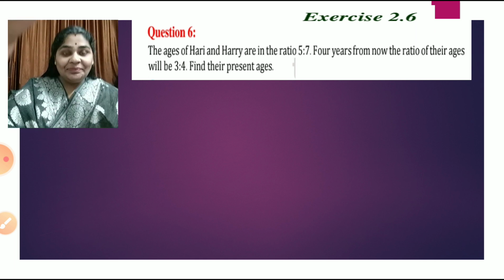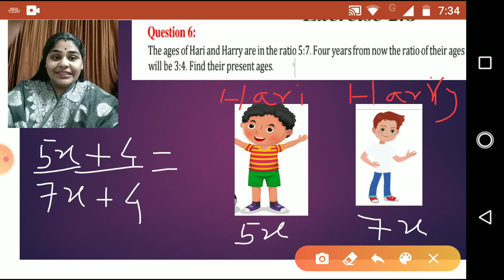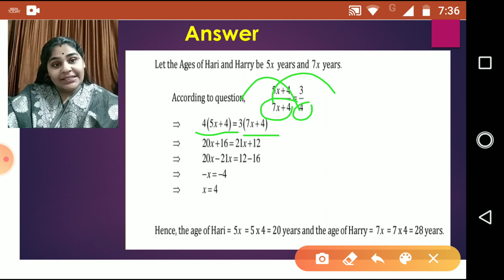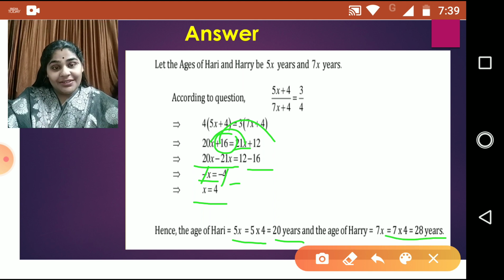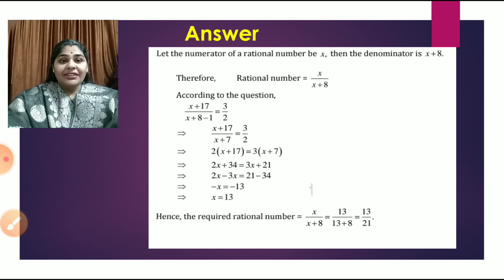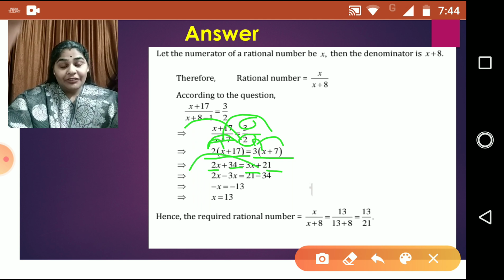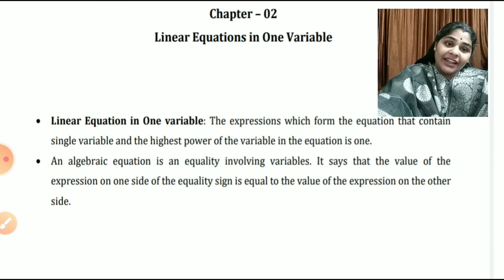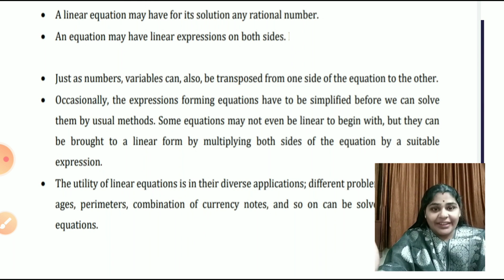class_8_maths_chapter_no_2_ linear_equations_in_one_variable_part_13_29_june_2020